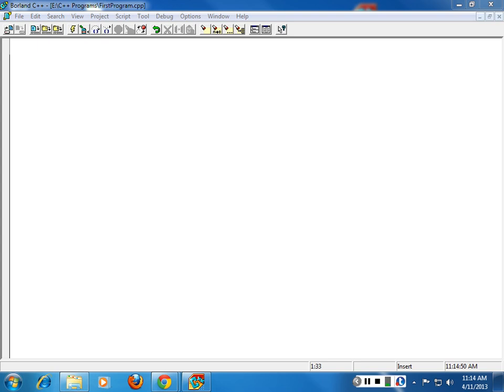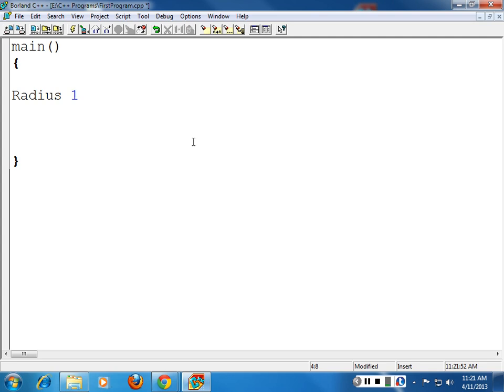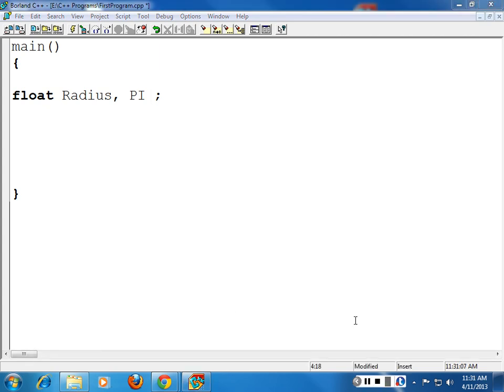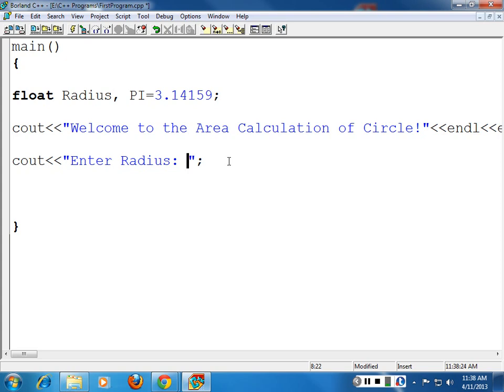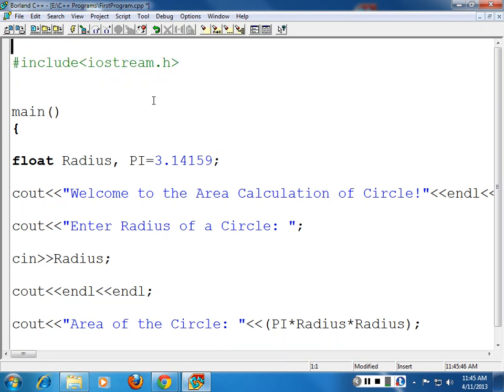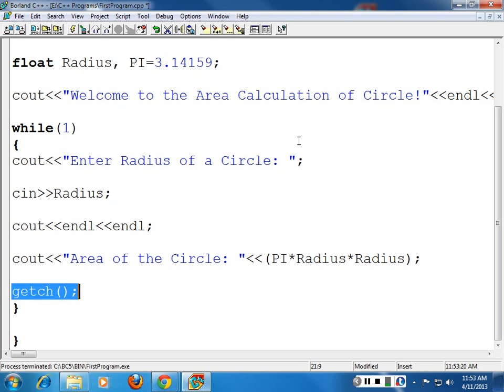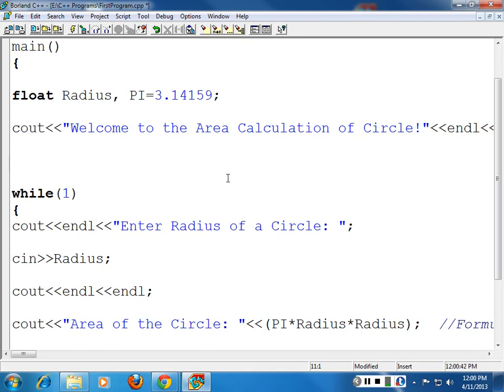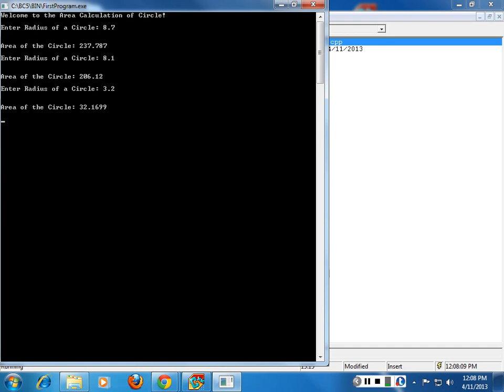CENT 1310: Lab 11/12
This Lecture is recorded for Lab 11 & 12 of CENT 1310: Computer Systems and Software.